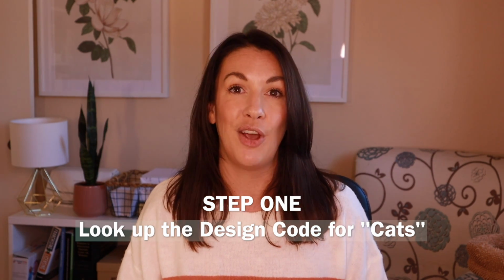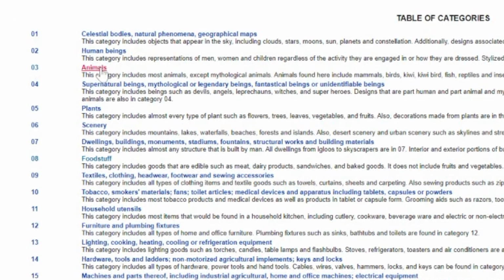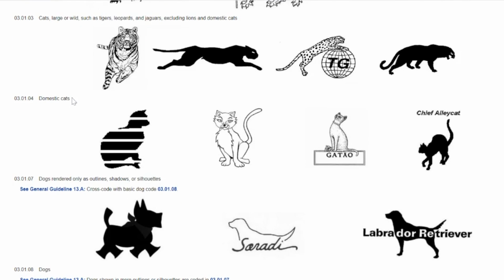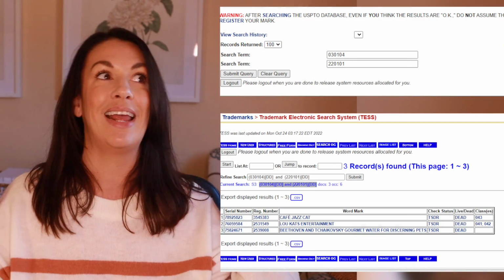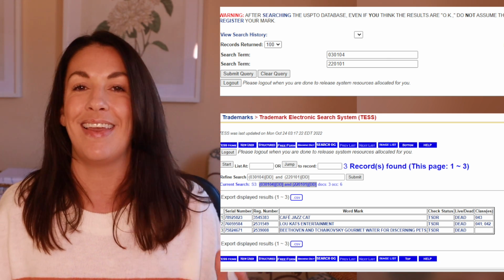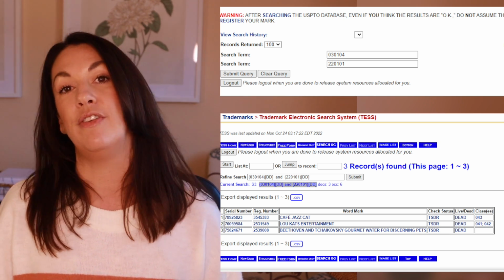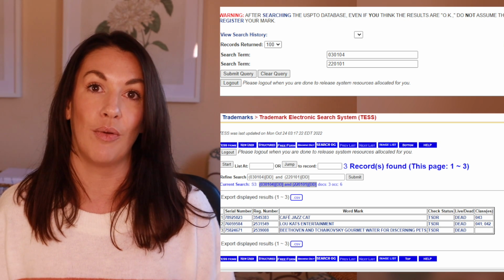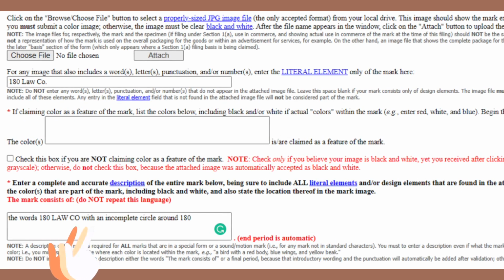How to Trademark a Logo in 2022 | Intellectual Property & Trademark Basics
In this episode of All Up In Yo' Business, trademark attorney Aiden Durham will walk you through the basics of trademarking a logo. From filing your trademark application to getting approved with the USPTO, we'll cover everything you need to know to get started.

If you're thinking about trademarking your logo, then this video is for you! I'll show you everything you need to know about trademarking a logo, from the basics of the process to the importance of trademarking your logo.

Want my step-by-step trademark method that will teach you how to trademark a name and logo WITHOUT a lawyer in just 7 days? Check out BRANDISH: DIY Your Trademark Application today

Get serious about protecting your brand and business. Check out Brand Bombshell, our all-inclusive trademark registration package.

Looking for more resources to help you start and run your business? I've put together a list of my FAVORITE business things!
We do not respond to legal questions submitted by email or through our website unless you schedule a consultation or are already a client of 180 Law Co. Please do not send any confidential or personal information to us by email.

If you are not a current client, you acknowledge that we have no obligation to maintain the confidentiality of any information you submit to us via email, unless we have already agreed to represent you or we later agree to do so. Thus, we may represent a party adverse to you, even if the information you submit to us could be used against you in a matter, and even if you submitted it in a good-faith effort to retain us.

for more info on our services and pricing.

Want more All Up In Yo' Business? Become a member for special access to members-only videos, live streams, live chats, behind the scenes, and MORE!
Get lawyer-drafted and Aiden-approved contract templates for your business from the CEO Legal Loft.

I use VidIQ & TubeBuddy to optimize this video and my channel. And for reals, I *love* them. I may get a small cut if you buy their products.

The information provided in this video should not be construed or relied on as legal advice for any specific fact or circumstance. Its content was prepared by 180 Law Co. LLC, with its principal office located at 1580 N. Logan St., Ste 660, PMB 92925, Denver, CO 80203. This video is designed for entertainment and information purposes only. Viewing this video does not create an attorney-client relationship with 180 Law Co. LLC or any of its lawyers. You should not act or rely on any of the information contained herein without seeking professional legal advice.

All Up In Yo’ Business® and 180 Law Co.® are registered trademarks of 180 Law Co. LLC.

00:00 Intro
01:37 Trademark registration process for design marks
02:33 How to do a trademark clearance search for a logo
05:00 The trademark application and trademark drawing
07:50 Claiming color as a feature of the trademark
10:51 Filing basis and specimen
13:25 After you submit the application
15:15 Outro